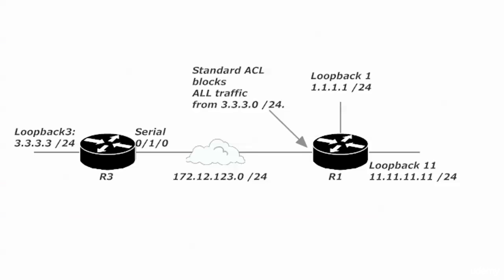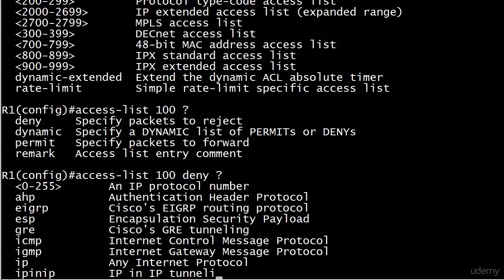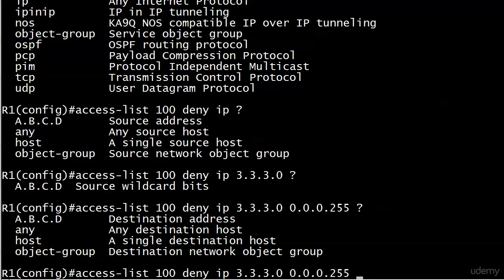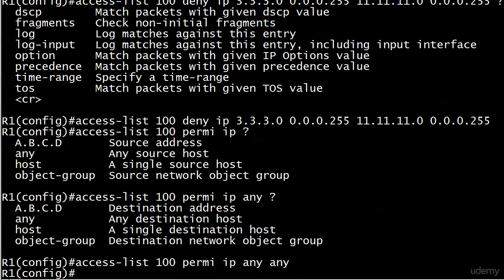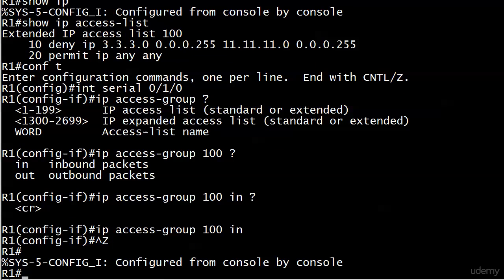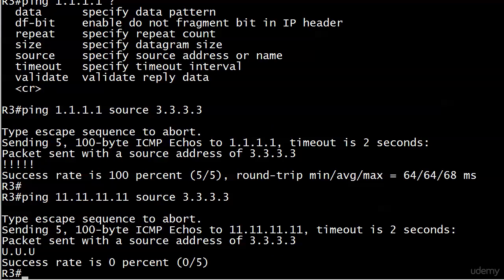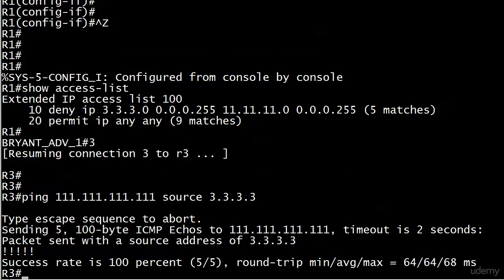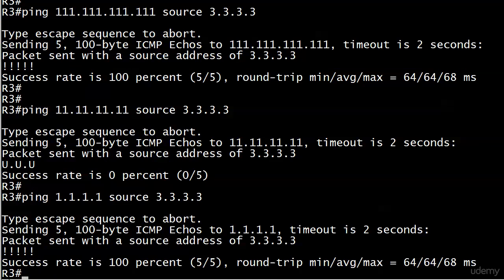084 ACL 5 Extended ACL Lab